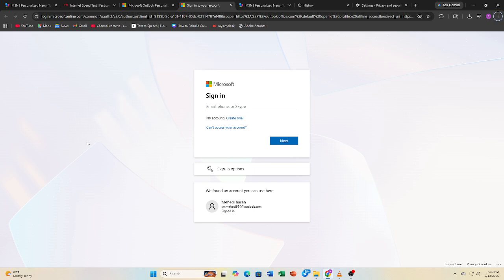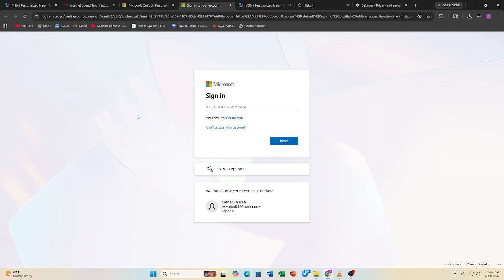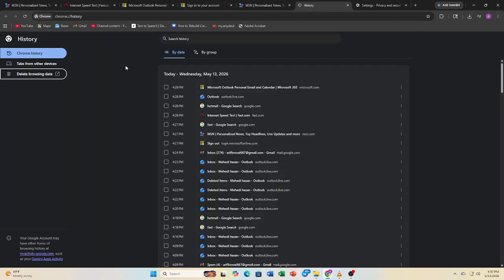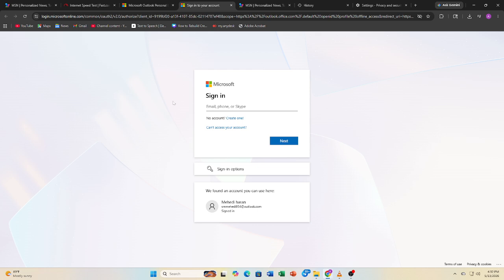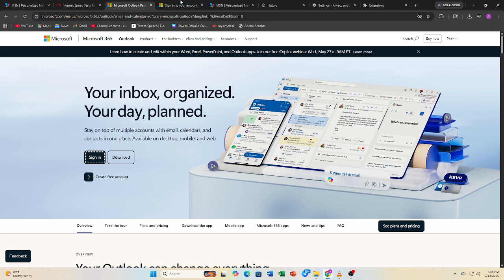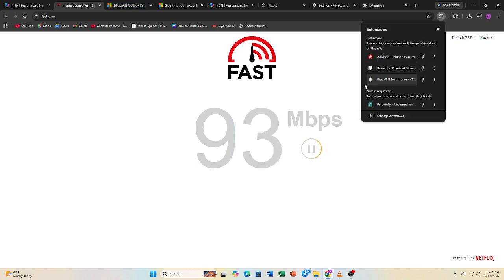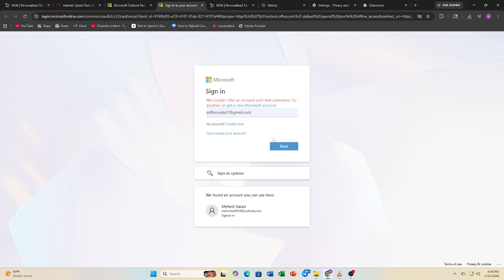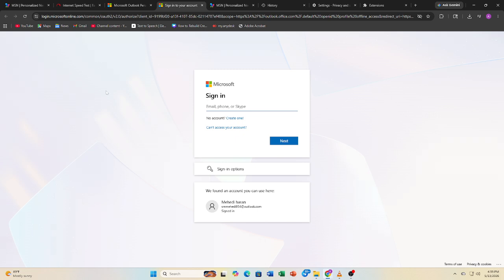how to fix hotmail login loop problem full guide 2026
Learn how to fix login loop problems in Outlook step by step in this complete 2026 guide. In this video, you’ll learn how to solve issues where Hotmail or Outlook keeps redirecting back to the login page, repeatedly asks for passwords, or signs you out automatically.

This tutorial covers how to clear browser cache and cookies, remove corrupted sessions, disable problematic extensions, update browsers, and troubleshoot Microsoft account syncing problems. You’ll also learn how to fix login loops caused by VPNs, outdated saved passwords, security verification issues, and browser compatibility conflicts across desktop and mobile devices.

Whether you are locked out of your inbox or stuck in repeated sign-in requests, this guide will help you fix Hotmail login loop problems easily in 2026.